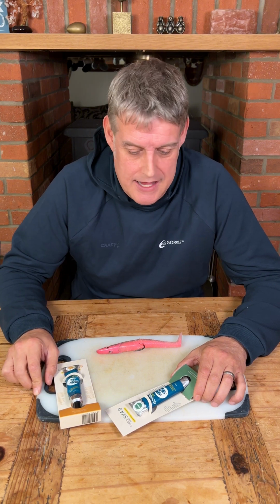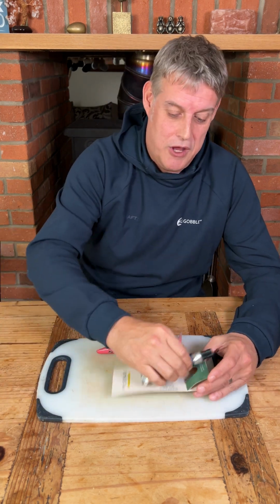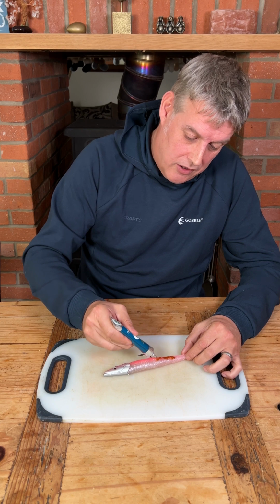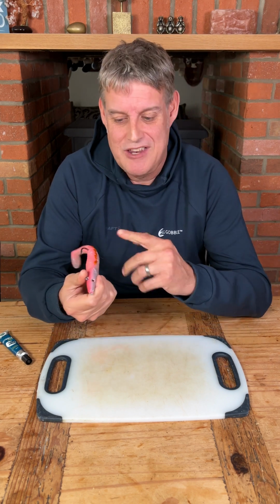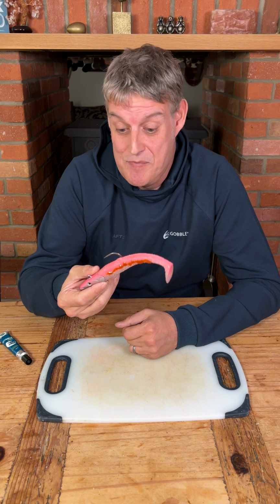Dave Barham on Gobble Bait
Gobble Bait Sticky is now available in UK.
Here the bait gel is explained by Dave Barham, UK Fishing Journalist and ex Editor of Total Sea Fishing and Boat Fishing Monthly magazines.

Gobble Sticky is a liquid bait gel that can be used on all manner of lures including metal, wood, hard and soft plastics (as well as natural baits). Simply apply a line of Gobble Sticky on each side of your lure and you’re good to go. The gel will adhere best on dry lures, so give them a quick wipe with a paper towel or similar first.

Re-apply when needed. If there is a lot of gel left on the lure you can wipe it off before packing down. It adheres really well thanks to the molecular ‘stickyness’ and will last 10-30 casts.

Gobble Bait is developed and manufactured in Norway. The contents are 100% biodegradable.